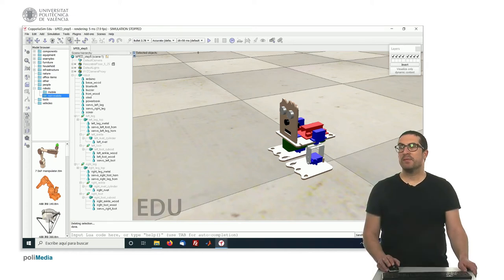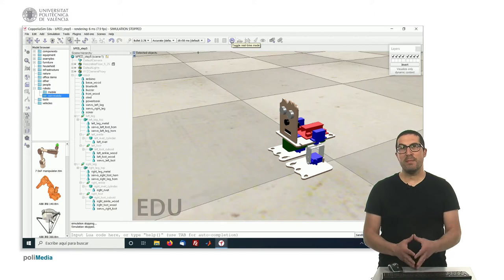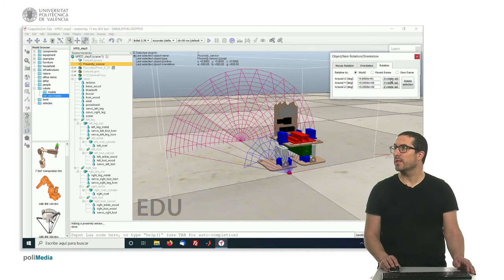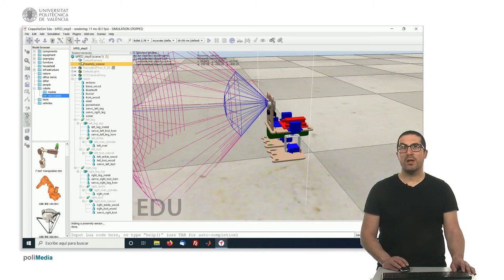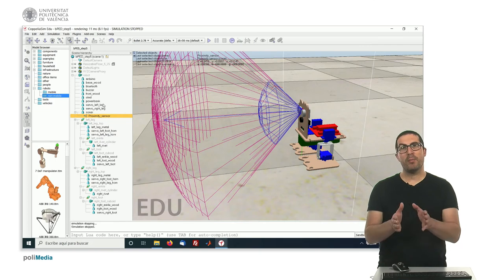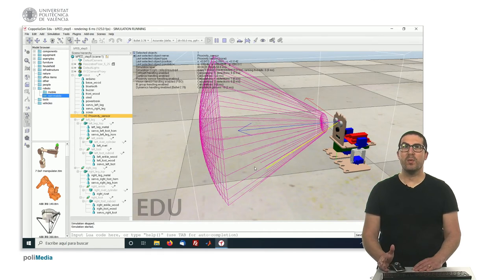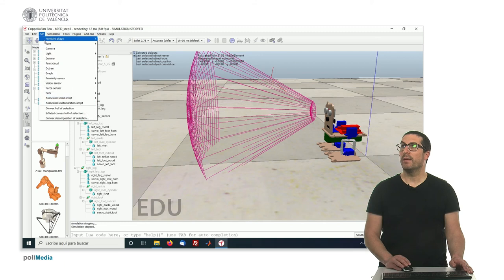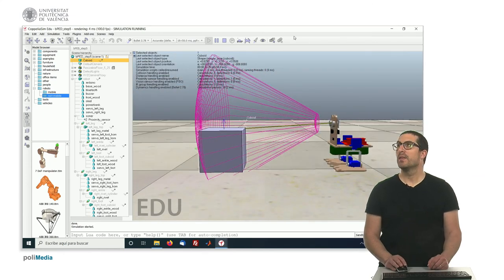Creating bPED robot (Step 5) | CoppeliaSim (V-REP)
This video shows how to create robot DYOR bPED from scratch using robot simulation software CoppeliaSim (V-REP), from a set of files obtained from the components of the original robot.
This video is part of a set of video tutorials about CoppeliaSim (V-REP) software used in graduate robotic courses at the Universitat Politècnica de València.